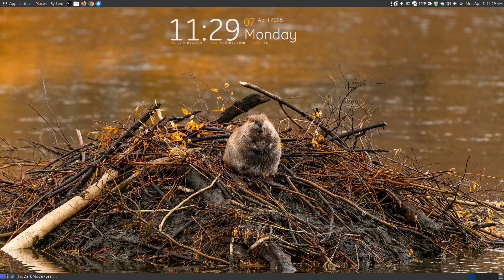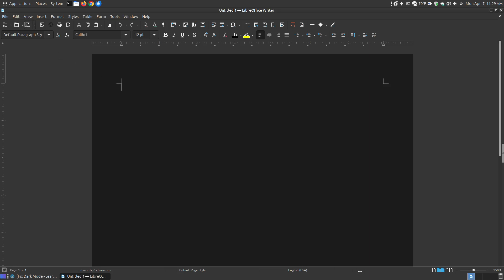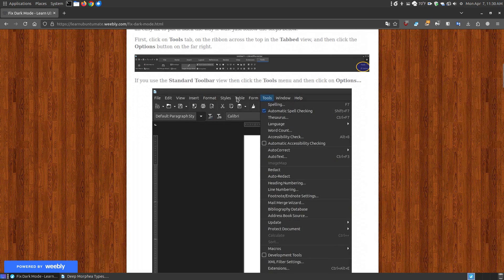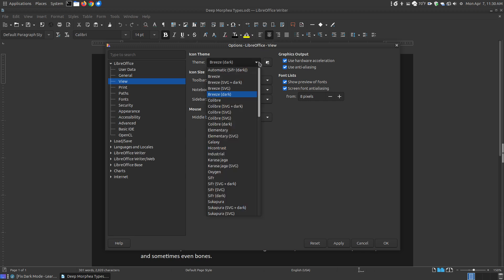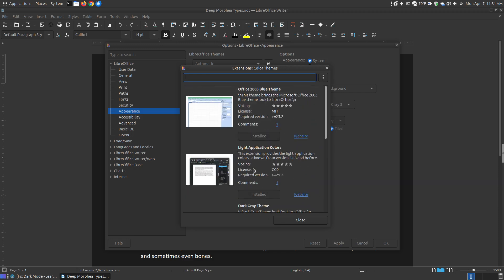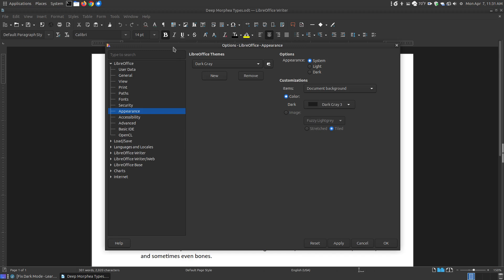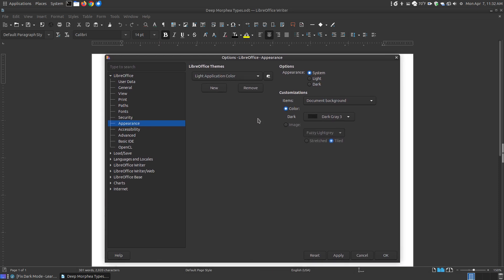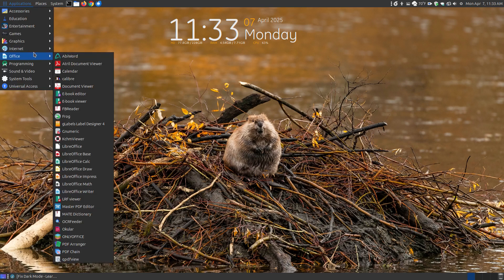How to Fix Dark Mode in LibreOffice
My LibreOffice recently upgraded to version 25.2.2.2. When I opened it for the first time, I noticed that my default dark theme looked much different in LibreOffice. In this video, I demonstrate how to restore your previous dark theme.